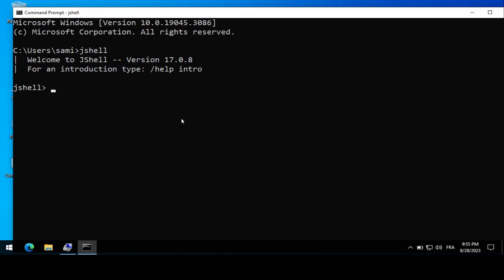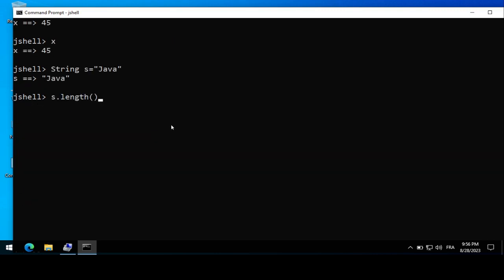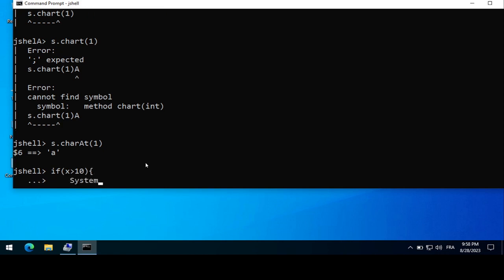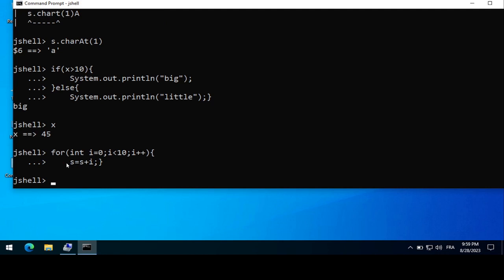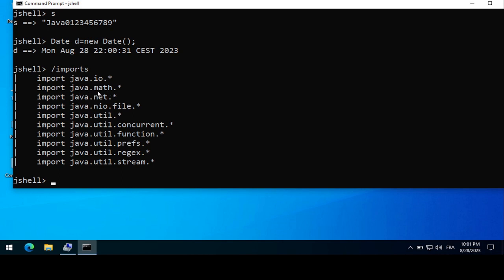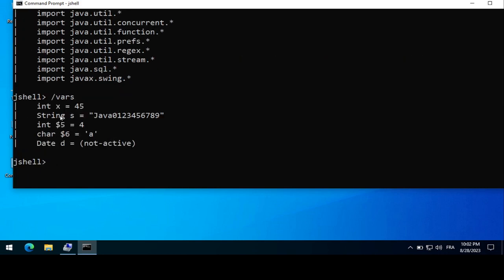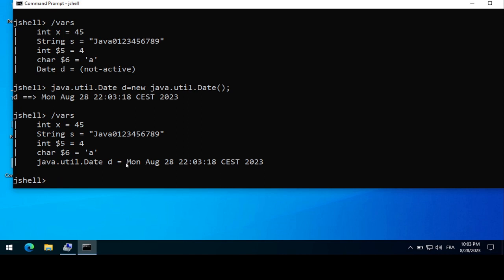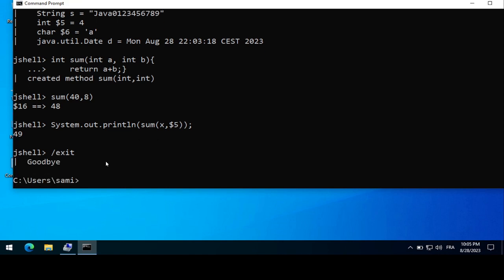JShell: Run java statements and code snippets without creating files or compile code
You can run java code without classes or main method.
test code and get results without full run